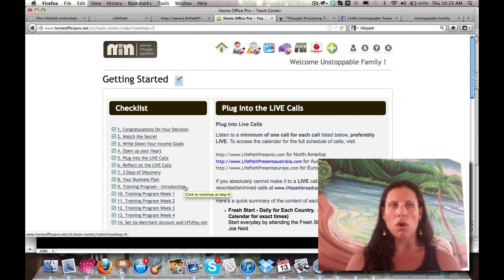Welcome to the Unstopable Team!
Welcome to the team. This video will walk you through your next steps following a business plan.